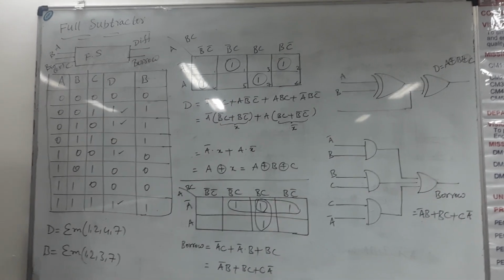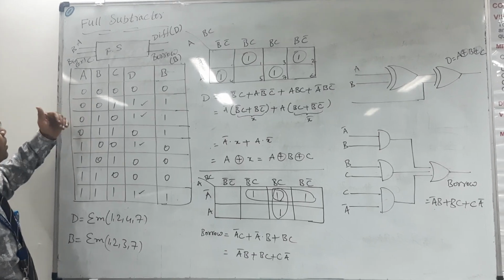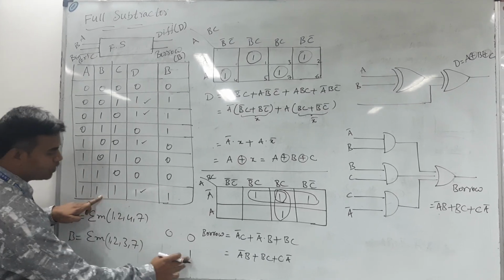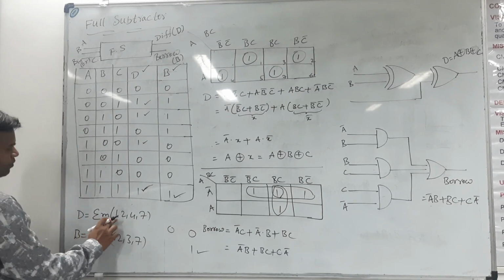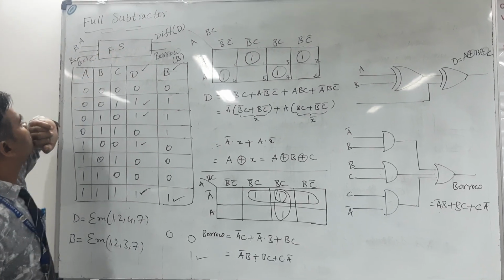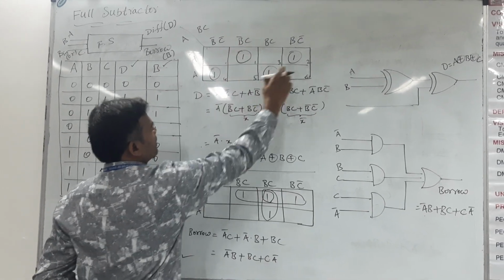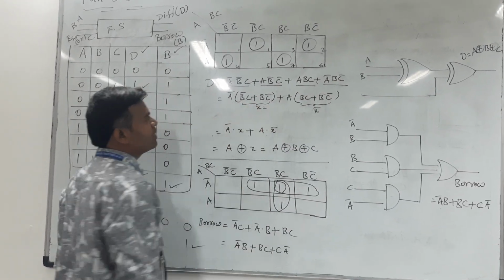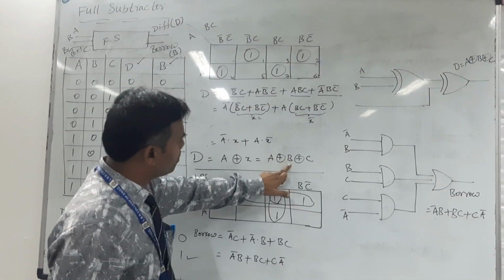Full subtractor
Digital Electronics_Combinational Circuits